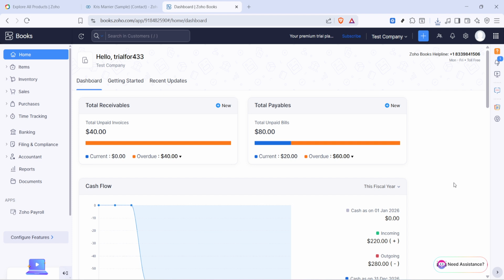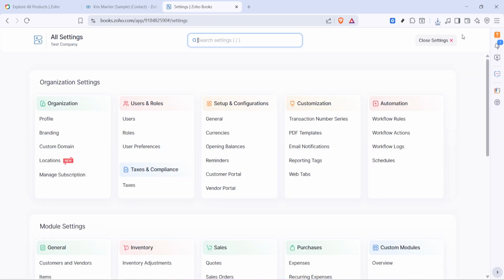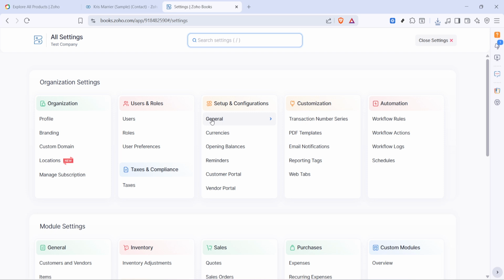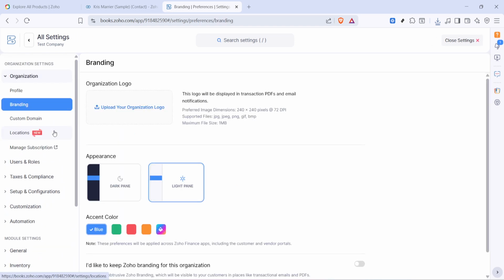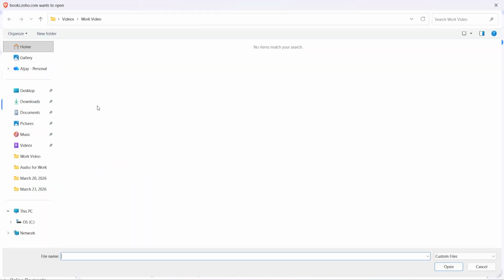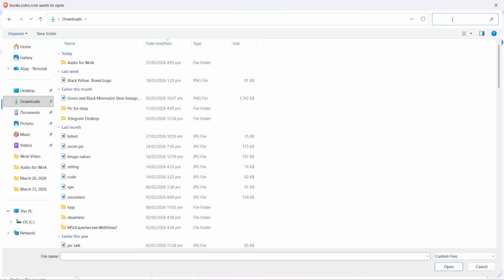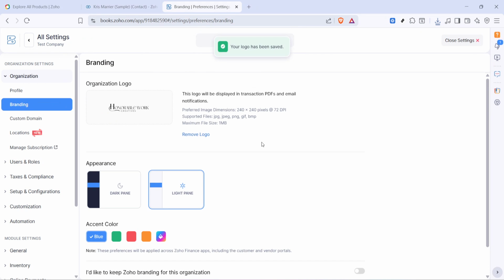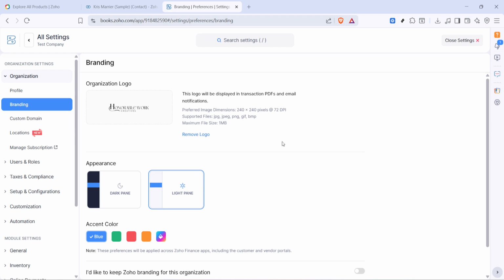How To Add Logo To Zoho Books Profile (Step By Step 2026)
How To Add Logo To Zoho Books Profile